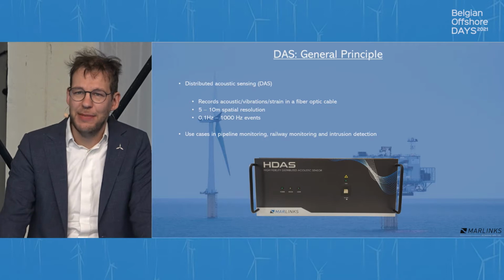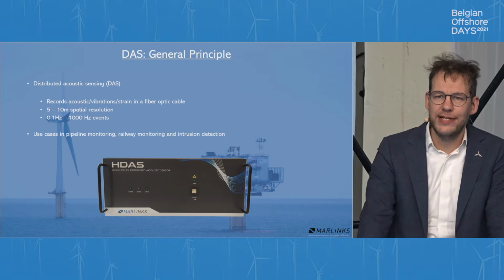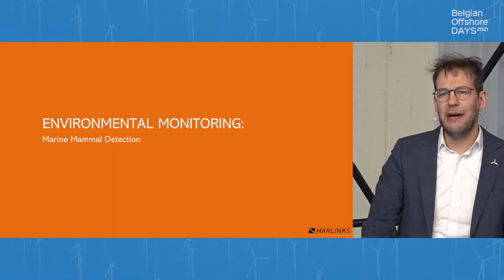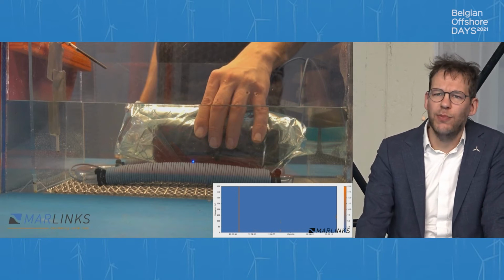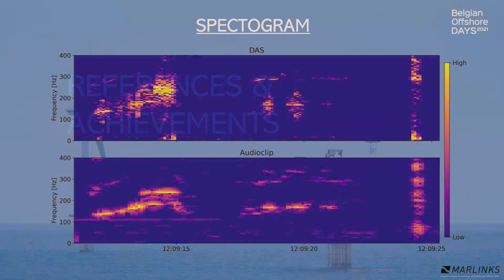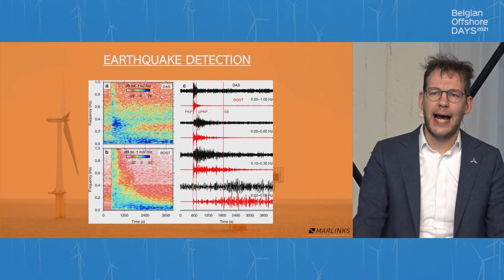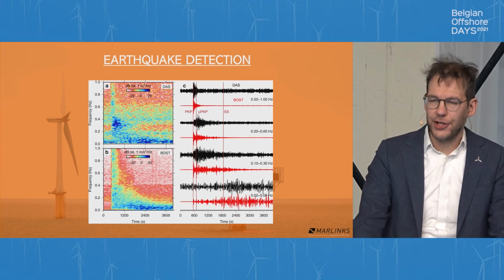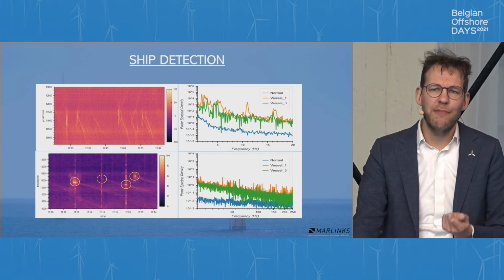Added value of distributed acoustic sensing - Roel Vanthillo (Marlinks)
Do you know what is meant by acoustic detection? Roel Vanthillo, Managing Director at Marlinks, explains that it is perfectly possible to monitor offshore cables from ashore.

The virtual conference is a collaboration between Belgian Offshore Cluster vzw, Blauwe Cluster (Blue Cluster) vzw, POM West-Vlaanderen & Port Oostende and is organised as part of the Inn2POWER final event.